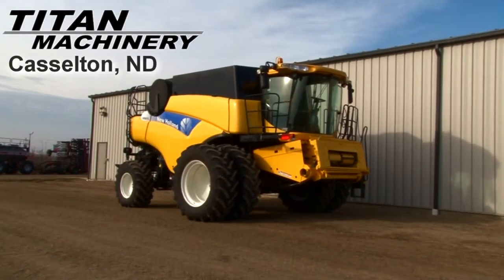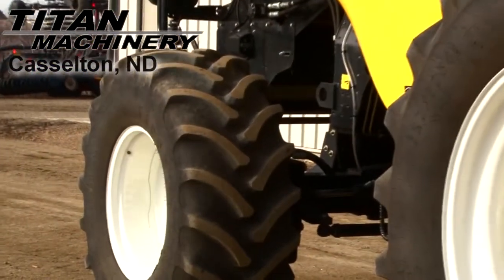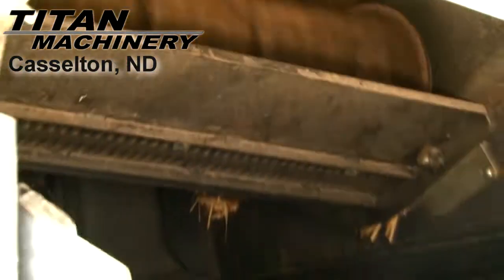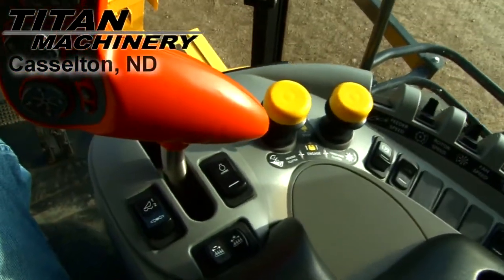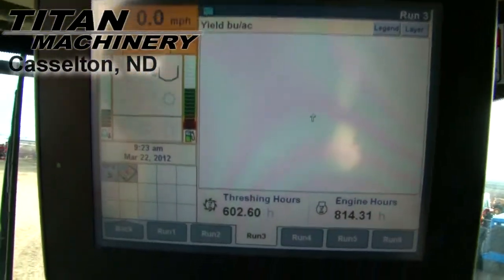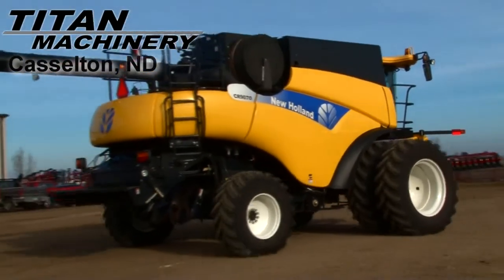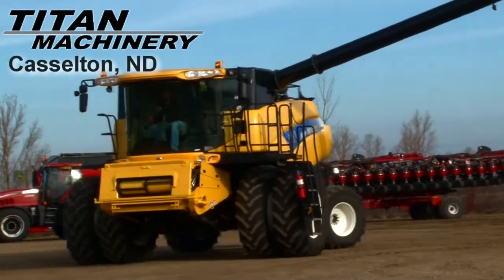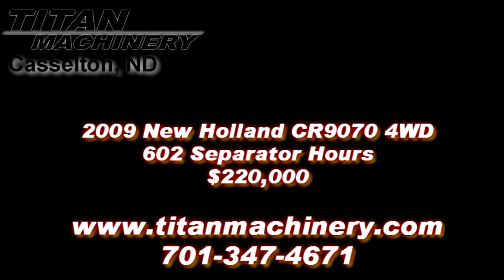New Holland CR9070 Combine Sold on ELS!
Titan Machinery 1701 Governor's Dr Casselton North Dakota USA 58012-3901
For Sale Used 2009 New Holland CR9070 Combine SOLD serial# Y9G112504 stock# 1291723 (C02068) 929 hours
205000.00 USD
• Stock #: 1291723 (C02068)
• Available: Immediately
• Category: For Sale SOLD
• Class: Used
• Make: New Holland
• Year: 2009
• Model: CR9070
• Fuel Type: Diesel
• Serial#: Y9G112504
• Est. Engine Hours: 929
• Separator Hours: 689
• Horse Power: Standard
• Drive Type: 4WD
• Hydrostatic Transmission: Yes
• Terrain: Conventional
• Crop: Corn & Beans
• Thrashing: Rotary
• Cylinder: Spike Tooth
• Dual Cylinder Speed: Yes
• Unloading Auger Length: 24 ft.
• Contour Feeder House: Yes Yes
• Auto Reel Speed: Yes
• Auto Header Height: Yes
• Weights: No
• Auto Pilot: Yes
• Drive Tire Size: 620/R42 85%L 85%R
• Steering Tire Size: 600R28 90%L 90%R
• Rear Attachment: Straw Chopper Yes
• Grain Bin Extension: Yes
• On Board Computer: Yes
• Grain Loss Monitor: Yes
• Yield Mapping: Yes
• Yield Moisture Monitor: Yes
• Warranty: No
• Extended Warranty: No
• Extended Warranty Available: Yes
• Will Transfer: Yes
• Cab Condition: Excellent
• Paint Condition: Excellent
• Separation: Rotary
• Fore/Aft Reel: Yes
• Sieves: Self Leveling
• Sieve Adjustment: Electric
• Overall Condition: Excellent